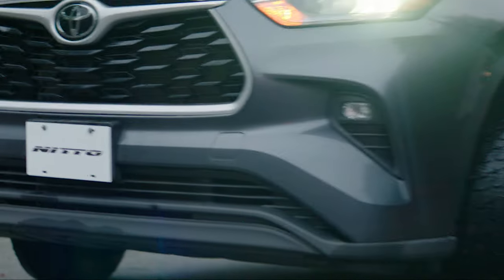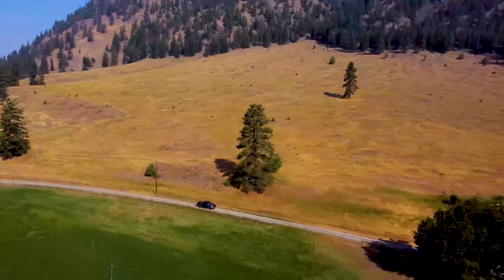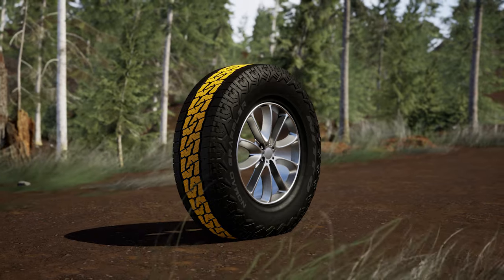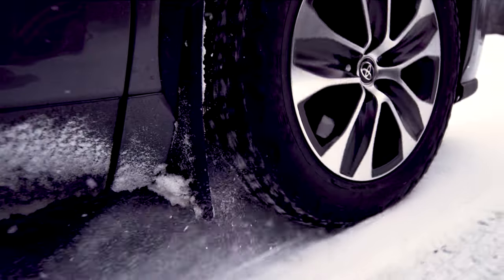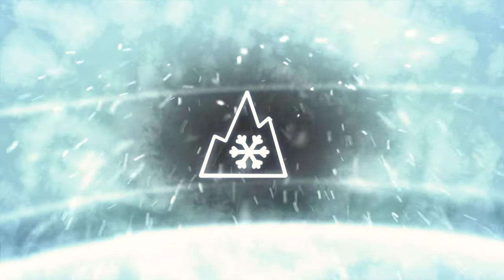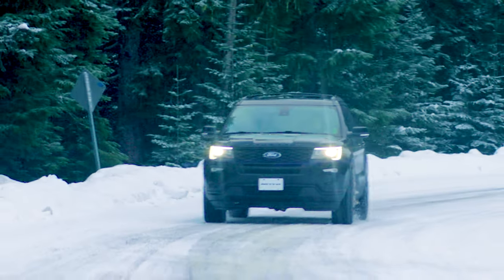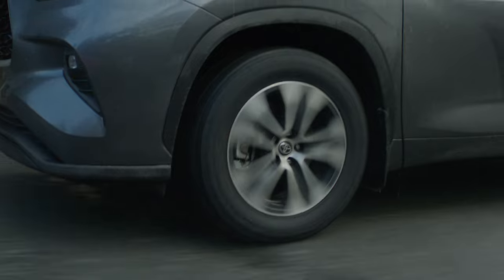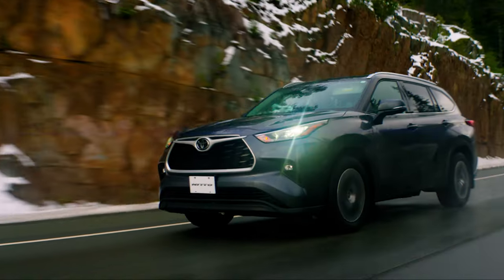Nomad Grappler Product Video EN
The Nitto Nomad Grappler is a versatile all weather, cross-terrain tire, and is designed to provide comfort during highway driving with added traction during those off-road adventures.

Using a combination of features found in a highway terrain and an all-terrain to deliver a super balance for both. The tread design provides a quieter experience on paved roads while aggressive features add the extra traction needed when tackling the trails or in adverse weather.